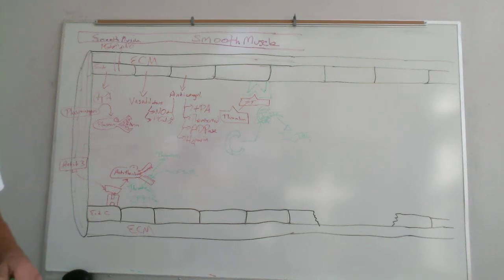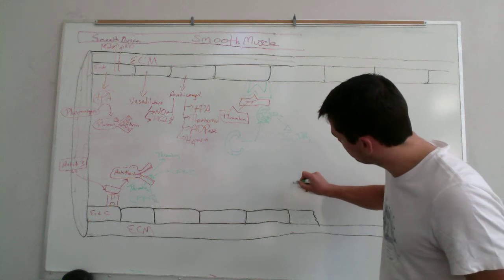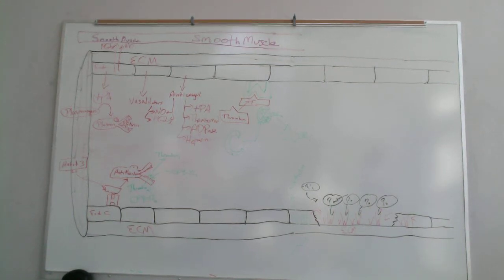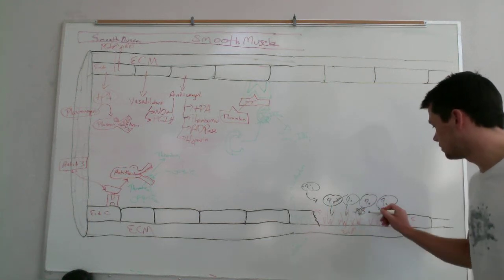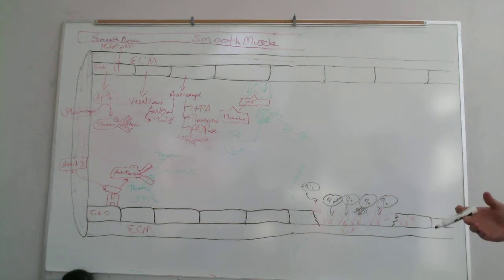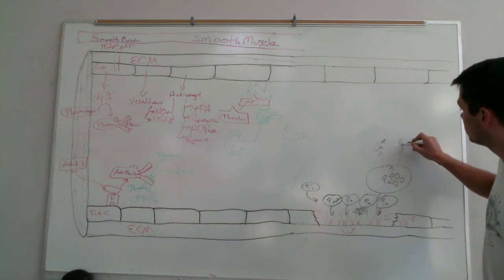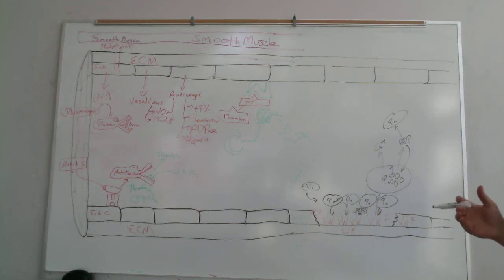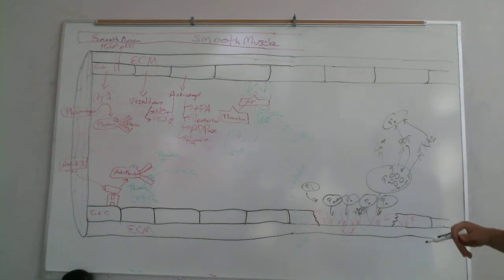hemostasis 2/4 coagulation clotting blood UNE PA Antoin DeSchrijver.mov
3 best friends embark on the adventure of a lifetime. FYI - I missed the fact that GP1BReceptor activates the initial platelets when it binds to the vW Factor. Also, GP2b/3a is activated when the platelet becomes active - active GP2b/3a is able to bind fibrinogen in order to act in platelet aggregation. Coagulation Pathway Initiation: Intrinsic (endothelial injury) - trauma, burns, gram-negative sepsis, hypoxia, acidosis, shock, vasculitis... Extrinsic (tissue injury) - trauma, obstetric complications, complications of cancer...